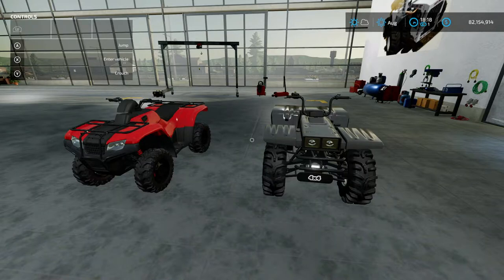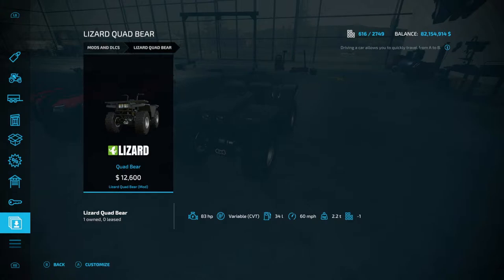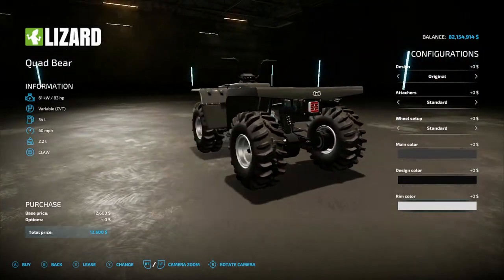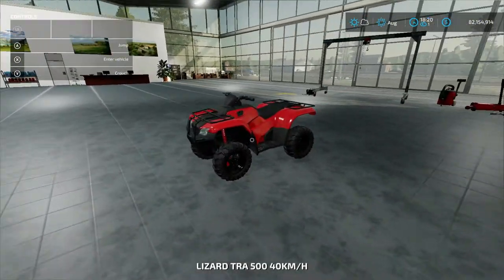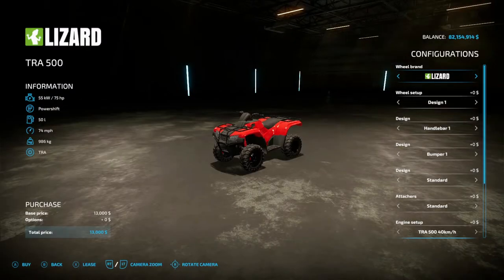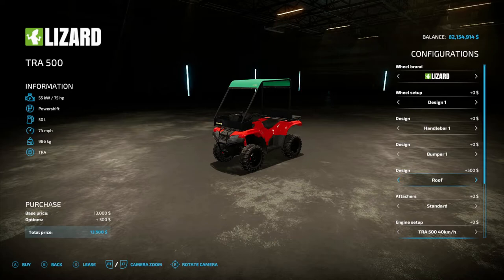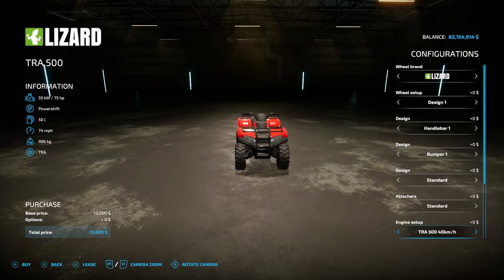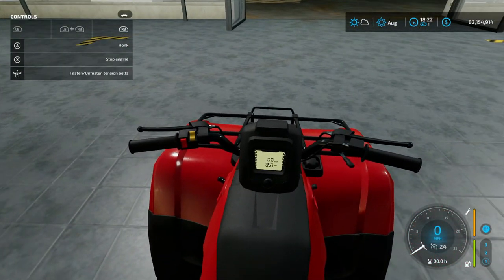Lizard Quad Bear | Lizard TRA 500 | Mod Review| Farming Simulator 22 | XBOX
Quad Bear is a very efficient 4x4 quad, with suspension prepared for all terrains and a very strong engine that will facilitate its transport.
We also have couplings for the use of the precision tool that will help you improve your field.

Configurations:
- Multi colors
- Wheel configuration
- Support option
- Coupling option
Game Farming Simulator 22
Manufacturer Lizard
Category Cars
Author SleutjesModding
Size 6.33 MB
Version 1.0.0.0
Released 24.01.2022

Lizard TRA 500 is a multipurpose quad for your farm. It can be used for tours, or you can use it for smaller transports.

- Price: 13,000 $
- Power: 75 hp
- Two Tire Options
- Two different handlebar models, each model with black or main color option.
- Color options, this being the bodywork, suspension springs and wheels
- 3 bumper models, the third being used together with the two previous configurations.
- Optional coverage
- Optional couplings
Manufacturer Lizard
Category Cars
Author Agro Tonho
Size 6.44 MB
Version 1.0.0.0
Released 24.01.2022